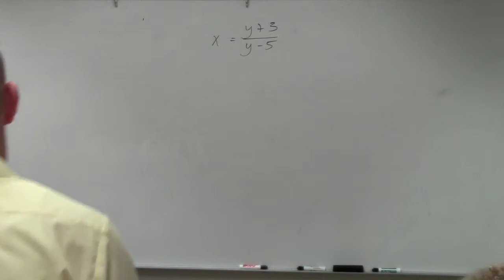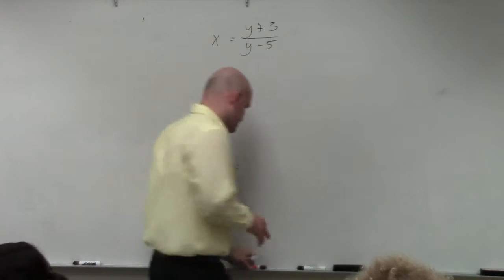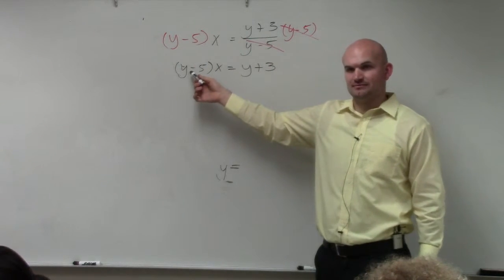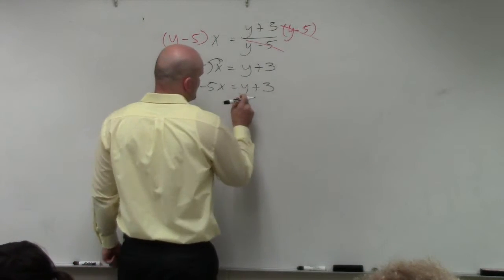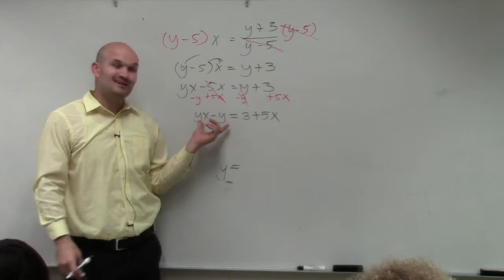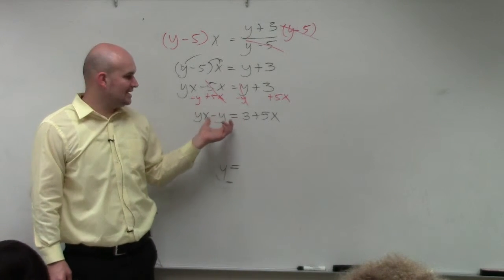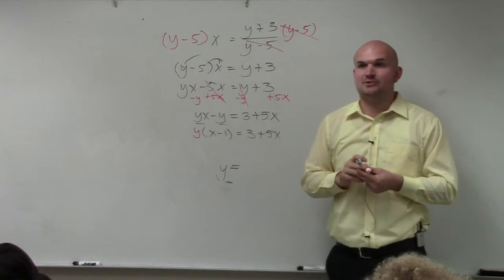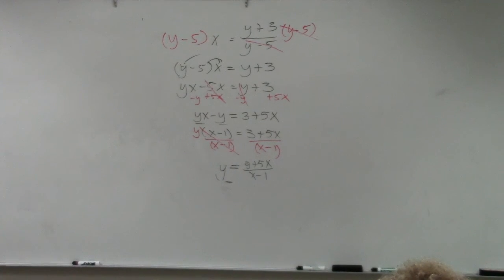Learn how to use inverse operations to solve for y in a rational equation